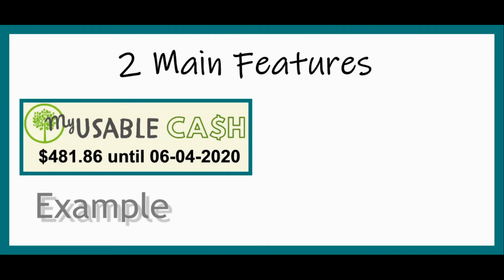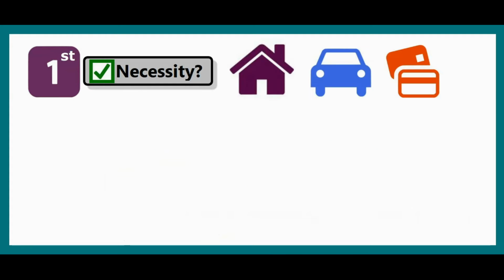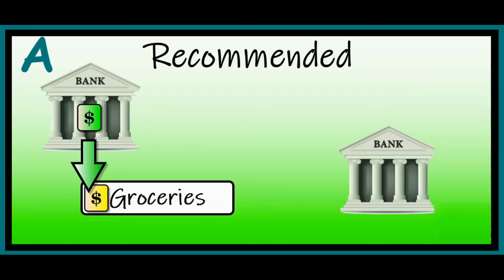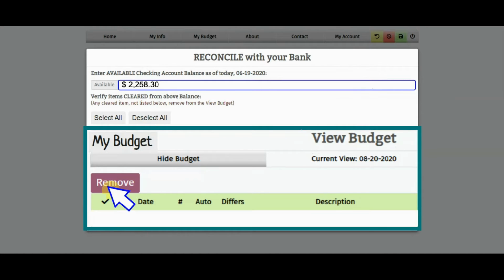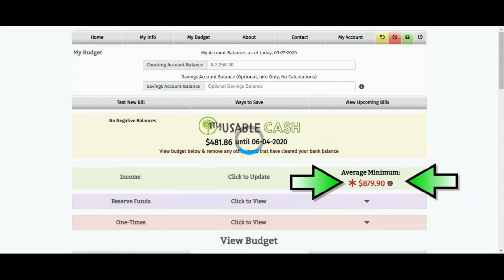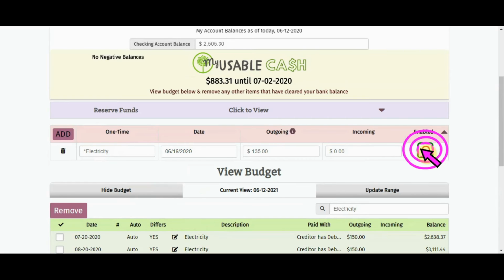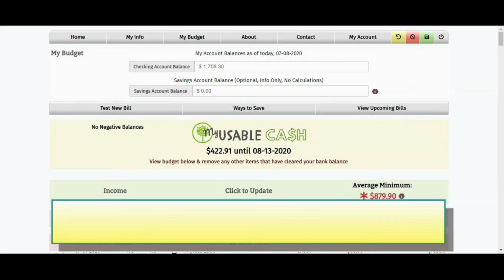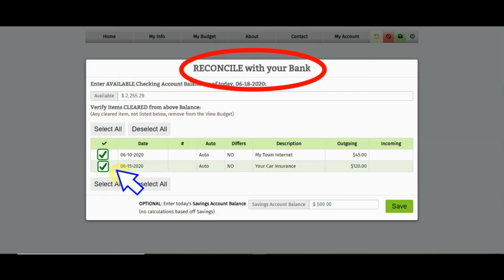UsableCash Full Demo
Get control of your finances with the Worlds best budgeting financial tool. Find your daily available usable cash, test a new expense, view up to FIVE years of your financial future, and so much more!